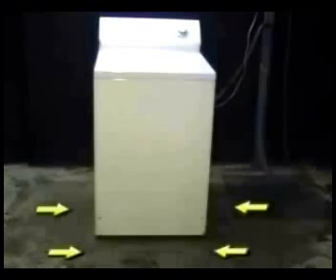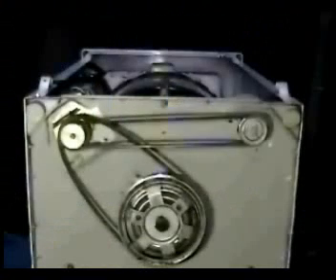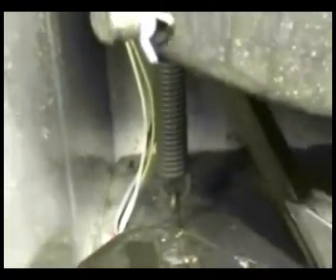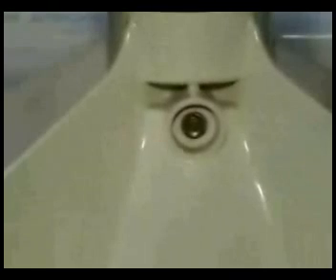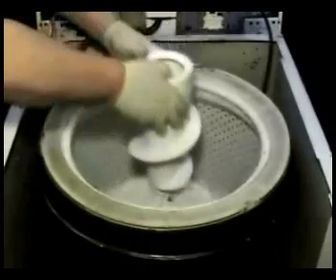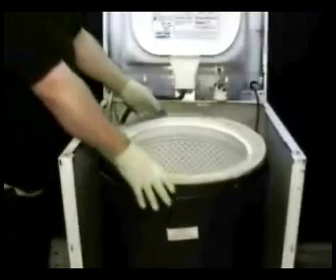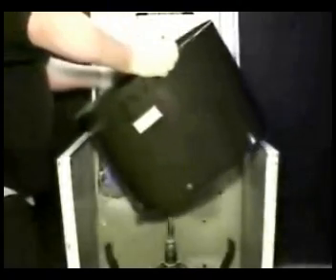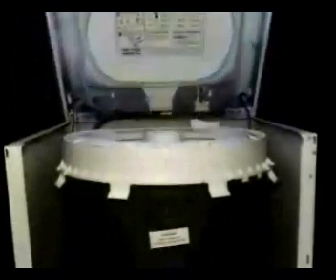Maytag Washing Machine Leaking Water - See What Parts You Need To Check & Replace To Fix It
Maytag Washing Machine Leaking Water
Replacement parts
Warning: Use the information in this video at your own risk